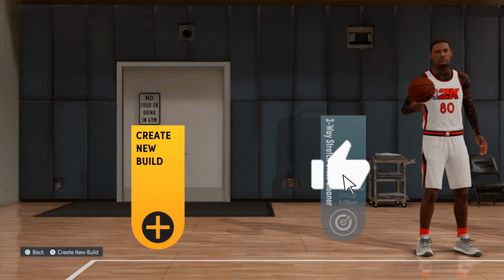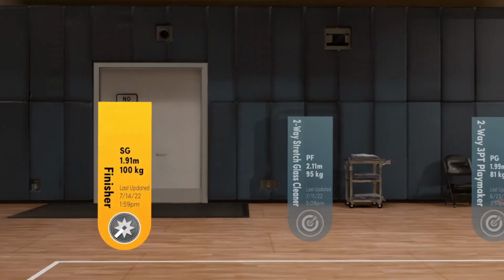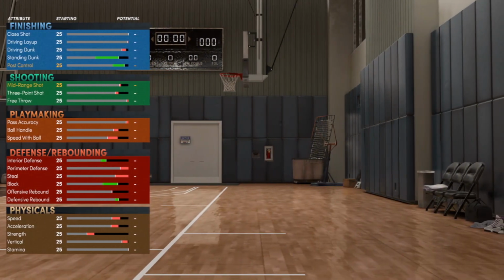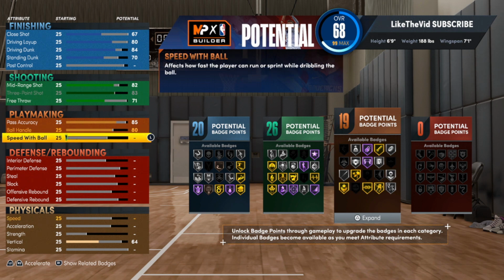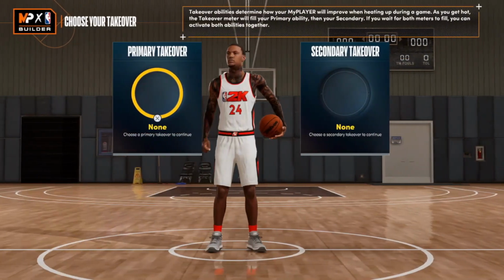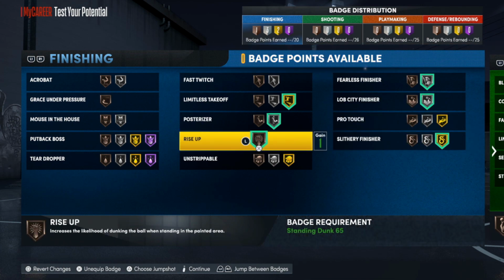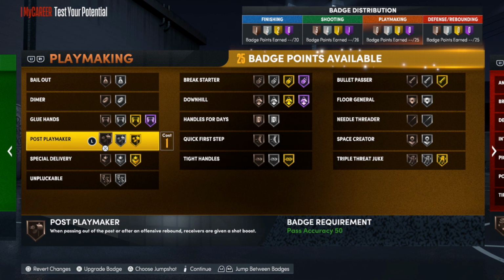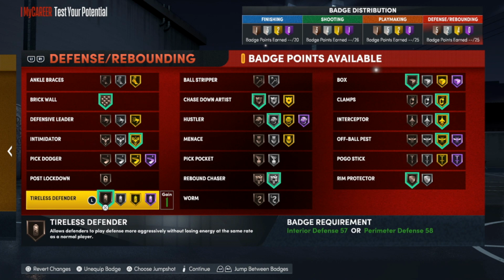INSANE GLITCHED T-MAC BUILD! Best Shooting Guard Build NBA 2k22 Next Gen.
Insane 6'9 Glitch SG Build. Best Shooting Guard Build 2k22 Next Gen. If you like NBA 2k22 build videos you will absolutely love this channel and you should consider hitting that subscribe button and turn on post notifications in order to be a part of my notification squad and have my videos show up for you every time I drop a brand new build.